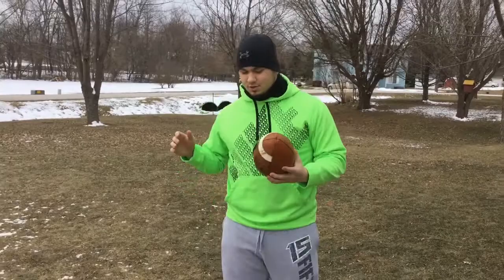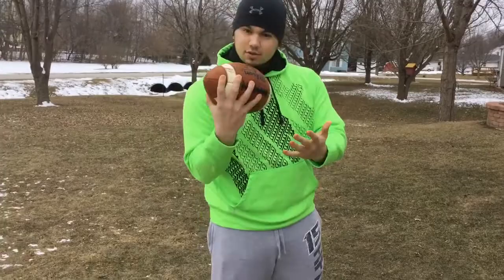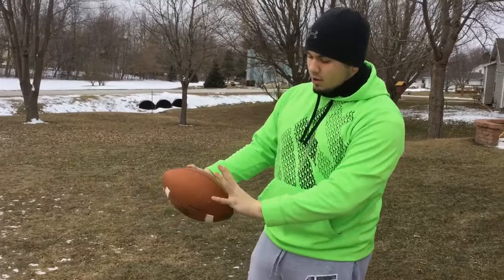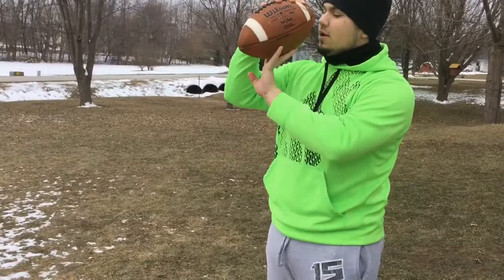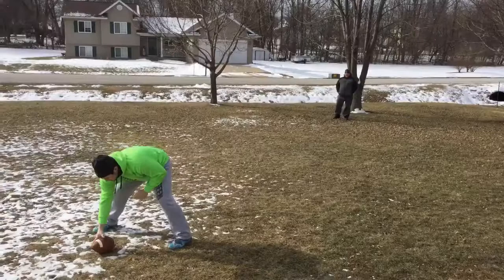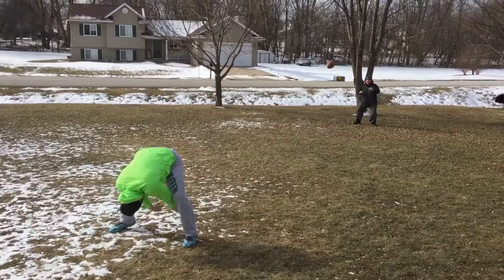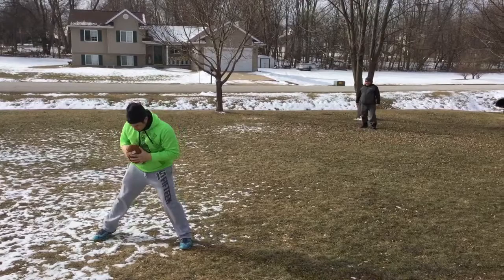The Art of Long Snapping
How to video on long snapping